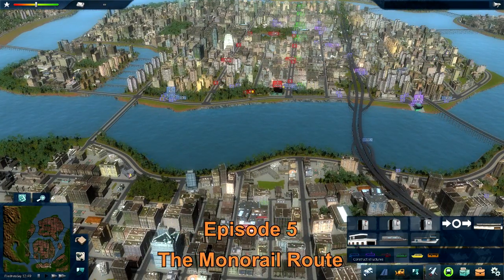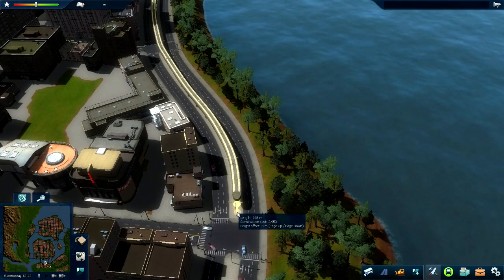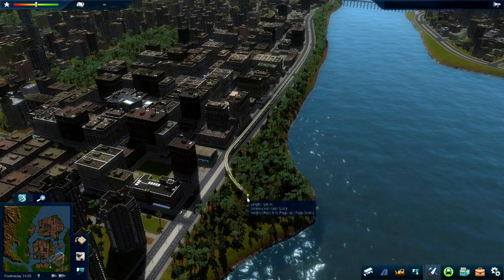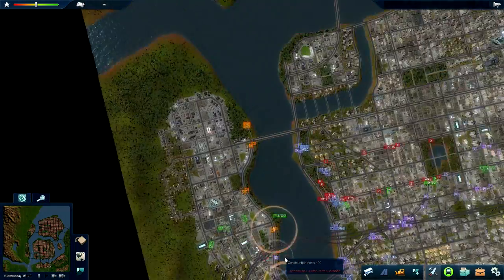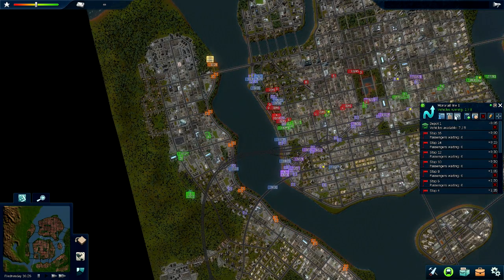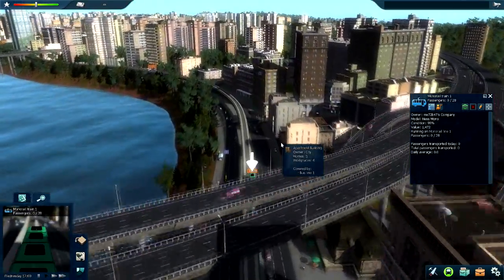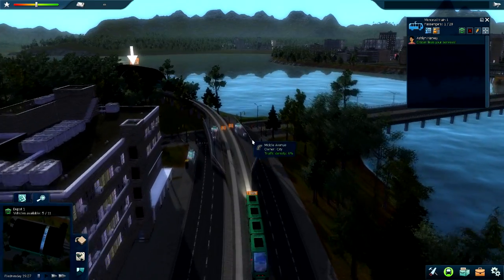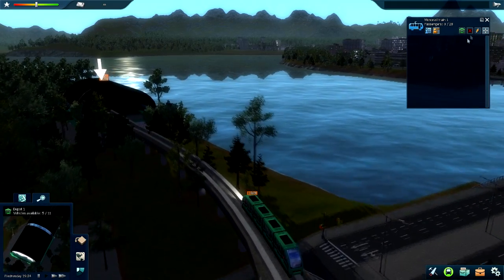Cities in Motion 2 - Episode 5 The Monorail Route